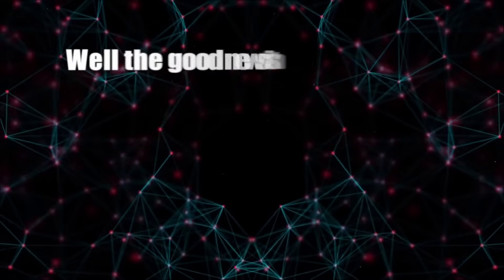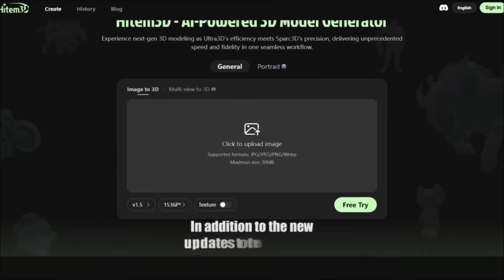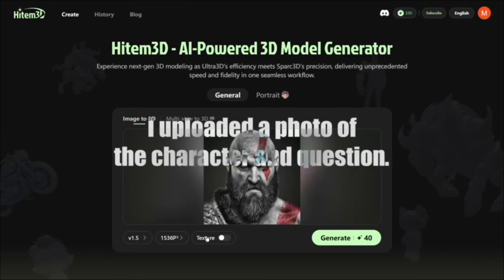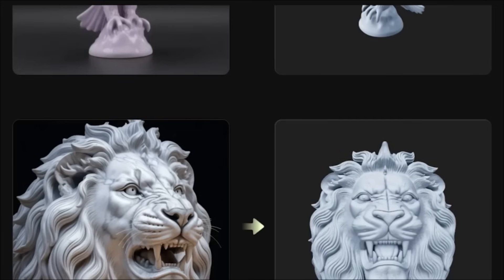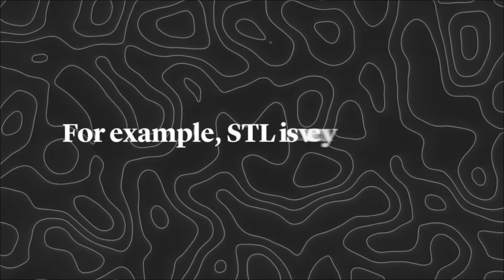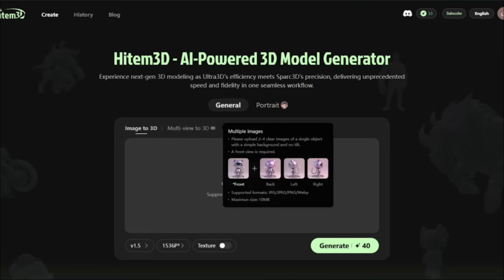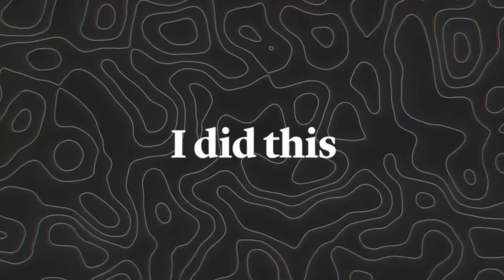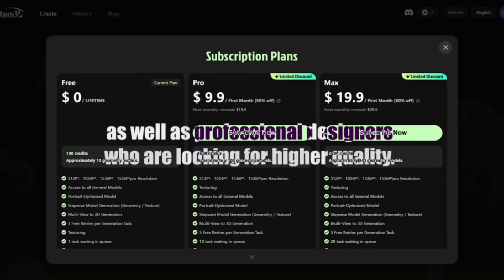I Tried Hitem 3D’s NEW Multi-View AI & the Results SHOCKED Me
In this video, I’ll show you how Hitem 3D v1.5 transforms a single photo into a fully detailed 3D model — with new features like:
✅ Texture support for ultra-realistic details
✅ Stage generation for flexible workflow
✅ Multi-View to 3D for maximum accuracy
✅ Retry function for faster improvements
✅ Support for formats like GLB, OBJ, STL & FBX

We’ll compare the results with the previous version and even with rivals like Tripo and Meishi. I’ll also test it with fun examples — including a cartoon character and everyday objects — to see how far this AI tool can really go.

💡 Whether you’re into 3D printing, animation, AR/VR, game development, or design, Hitem 3D makes professional-level 3D creation accessible to everyone.